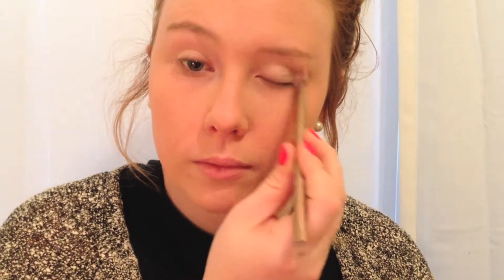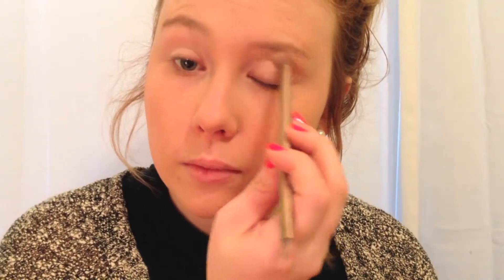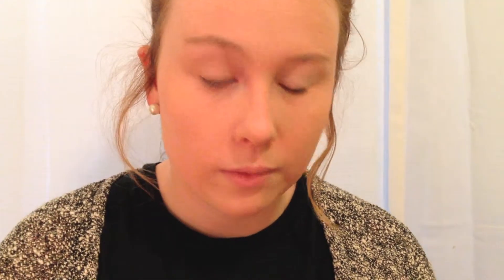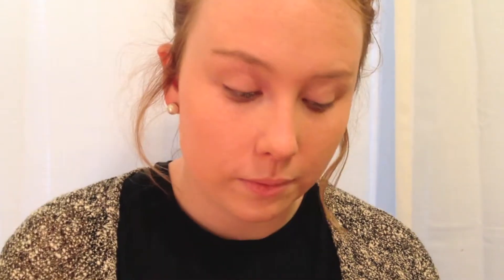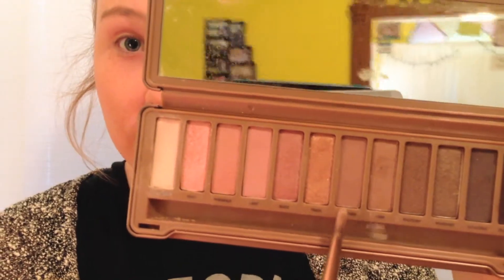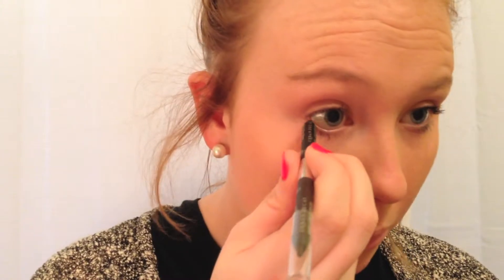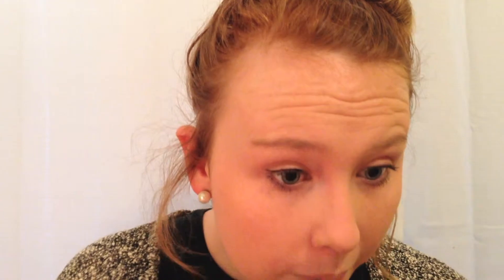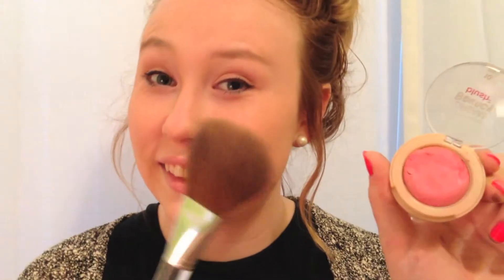Daily makeup routine !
Song : Teenage Crime by Adrian Lux